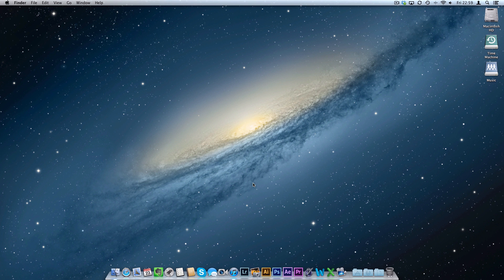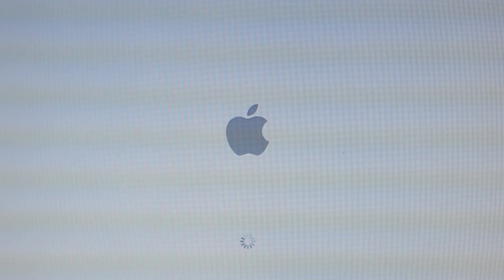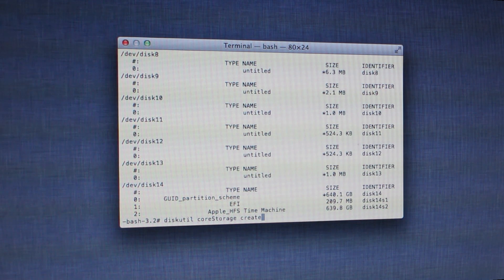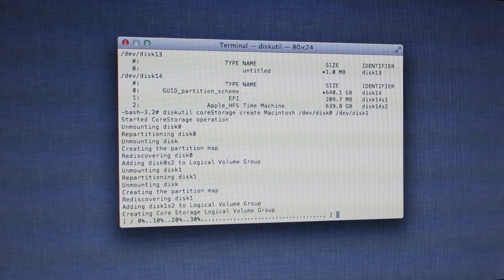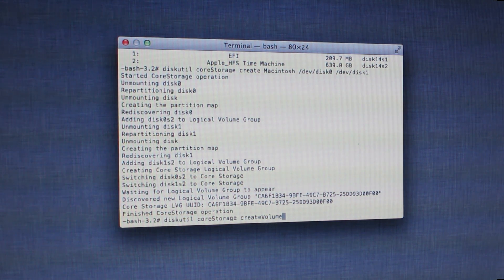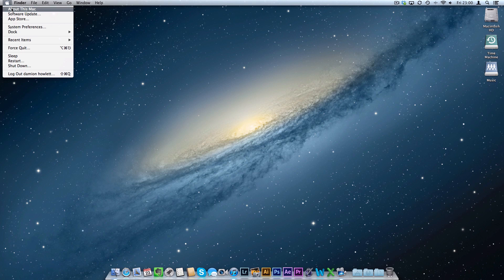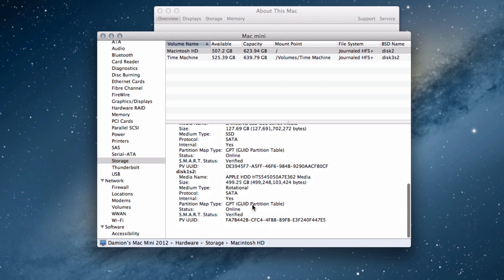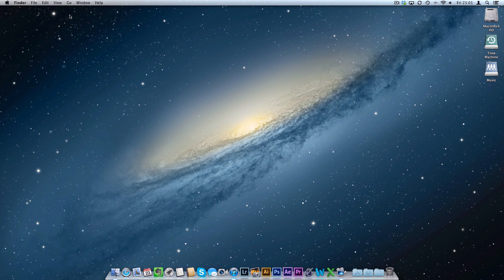Tutorial: Apple Fusion Drive How To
How to create your very own fusion drive for your Mac Mini, Pre requisites for this tutorial are two drives(1 SSD and 1 hard drive), this can be done with external drives as well but for this tutorial I'm using internal drives. MAKE SURE YOU BACK UP YOUR DATA BEFORE YOU START THIS PROCESS. Hope you enjoy the tutorial and your DIY fusion drive.